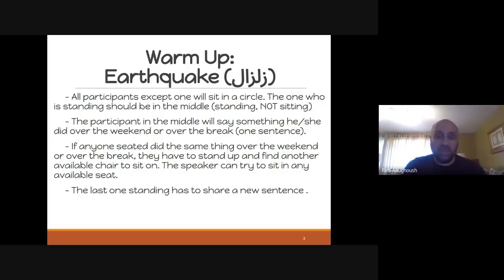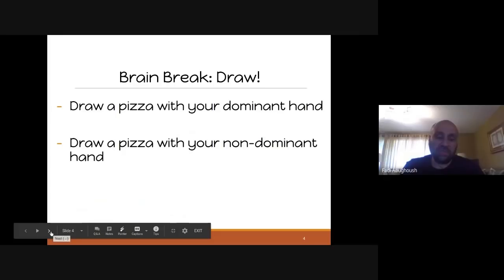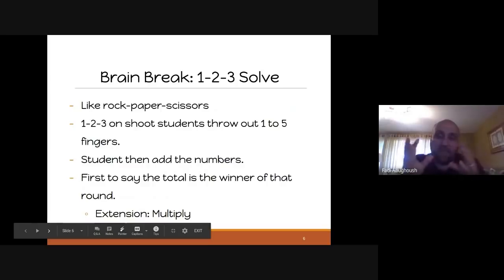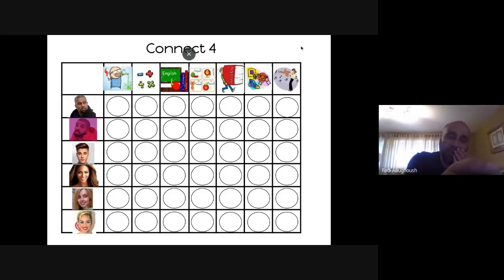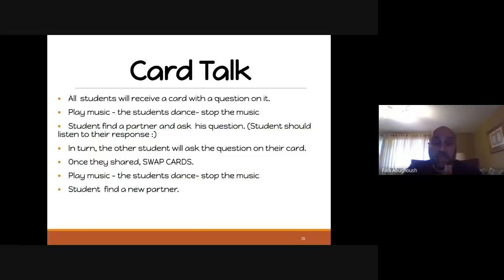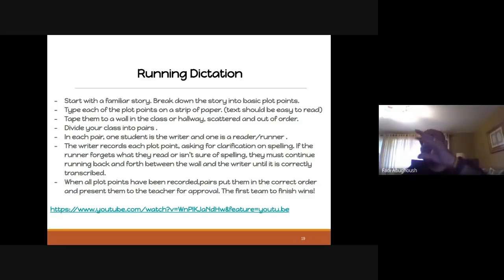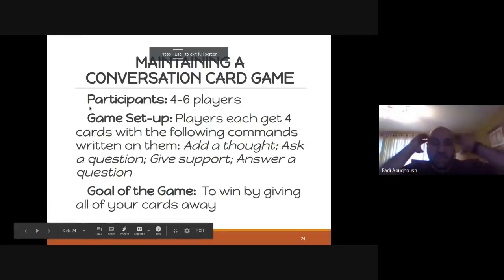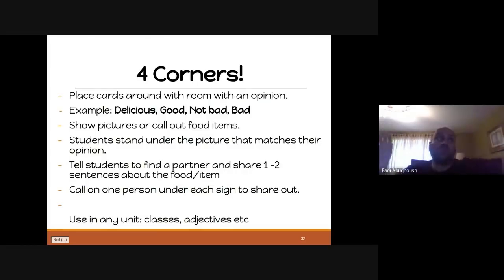NFLC Virtual Summit (2020): Games and Brain Breaks to keep Students Engaged - Fadi Abughoush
Are you looking for authentic activities to improve student engagement? Do these activities promote speaking in the target language? This session shares strategies and games to implement in your classroom, and describes how these strategies align with the ACTFL standards.